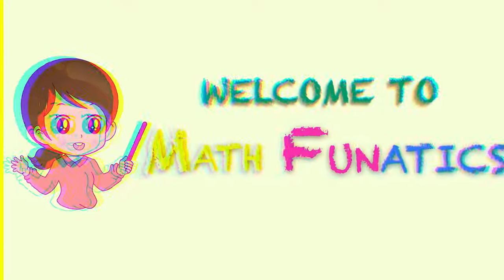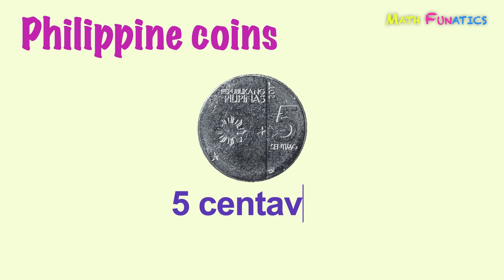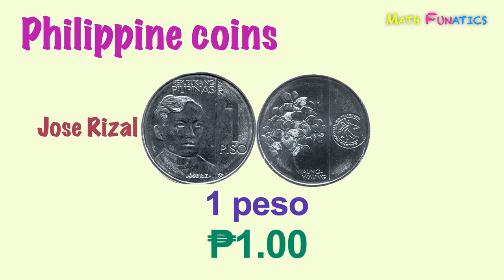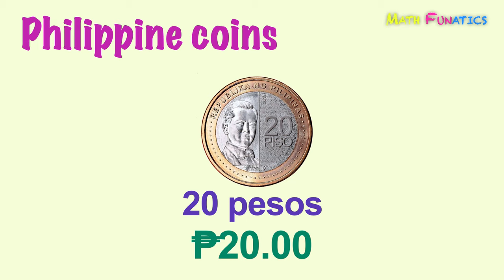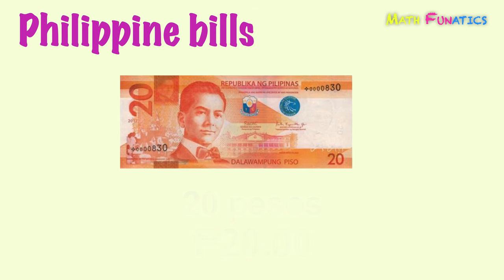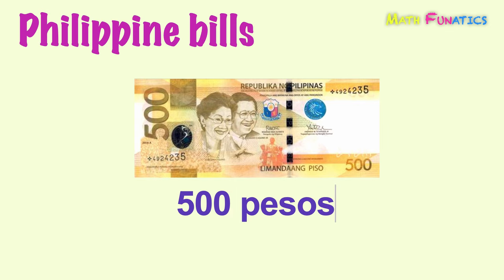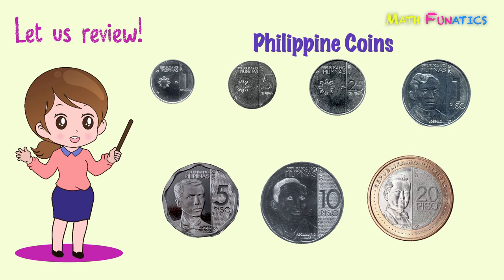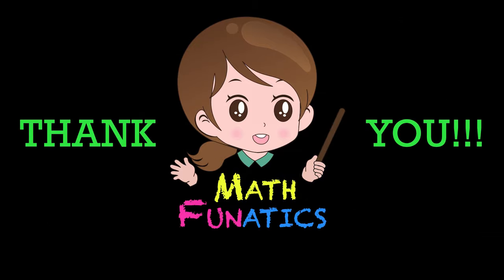Philippine Money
Objectives:
1.  To identify the coins and bills used currently in the Philippines
2.  To name the natural wonders and native wildlife found on the Philippine coins and bills

Learn and enjoy MATH FUNATICS videos!